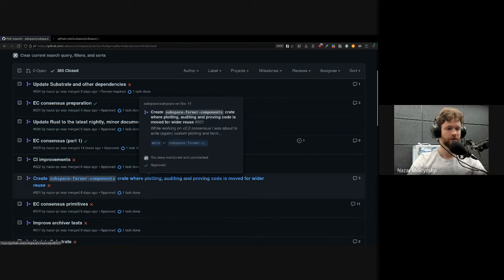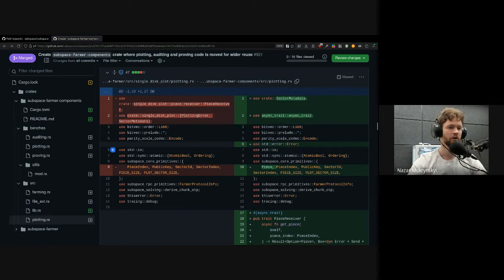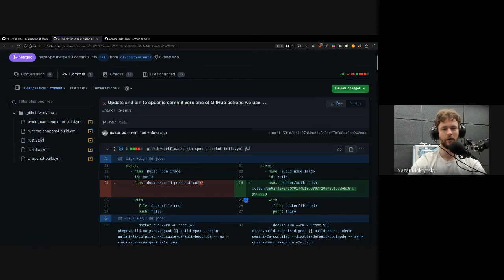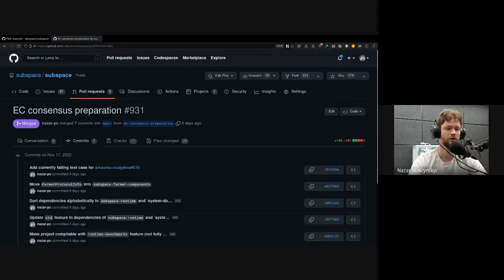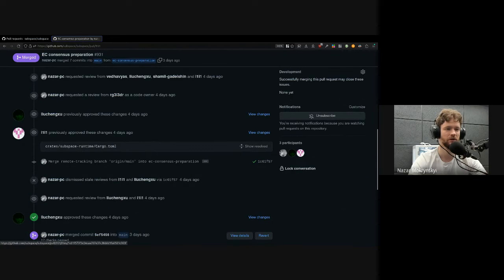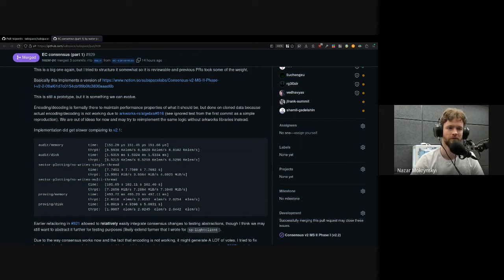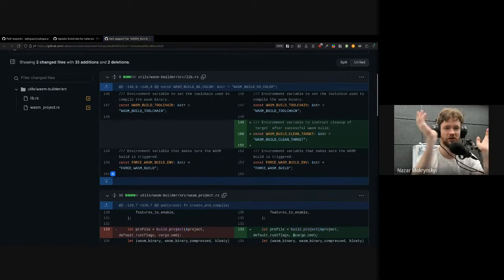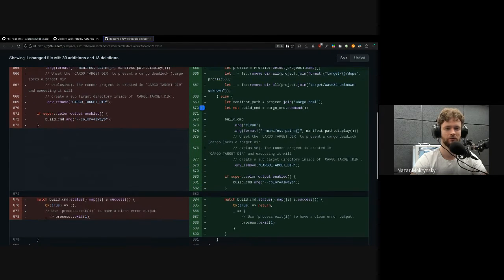Subspace Labs Protocol Sync - November 21, 2022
Bullet points from Core Protocol Sync on November 21, 2022:
• First version of node syncing from DSN almost complete